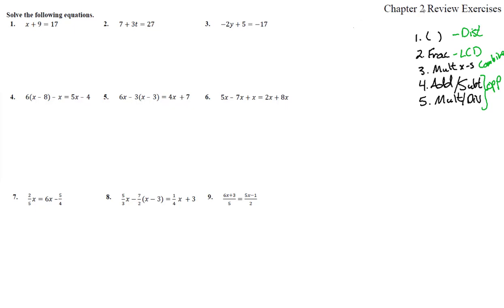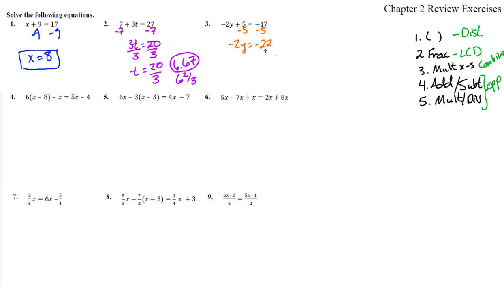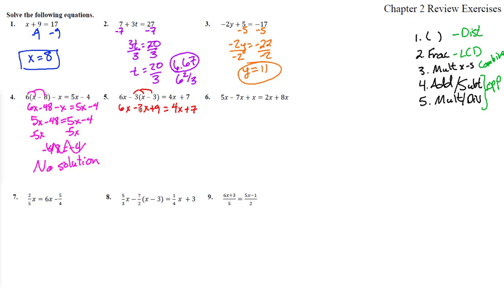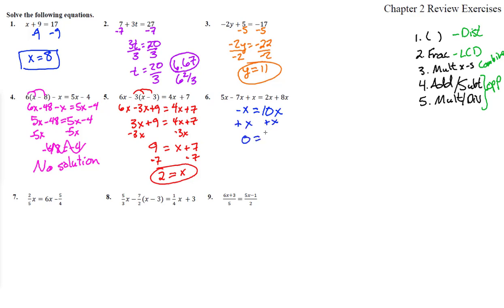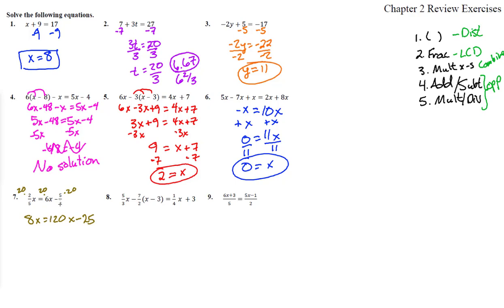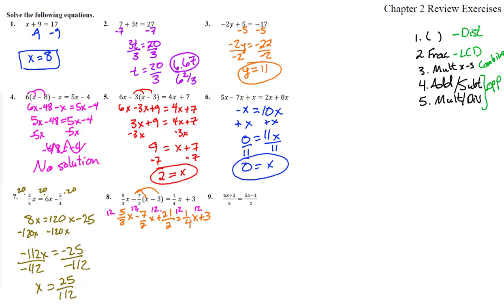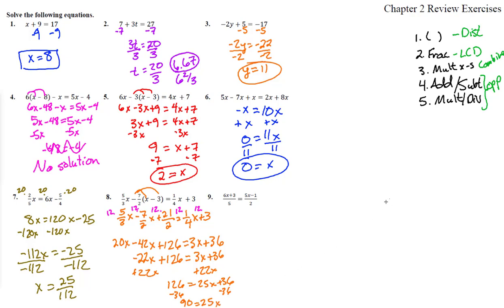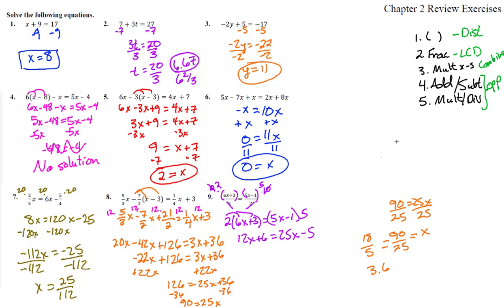100C 2-Review Solutions 1-9